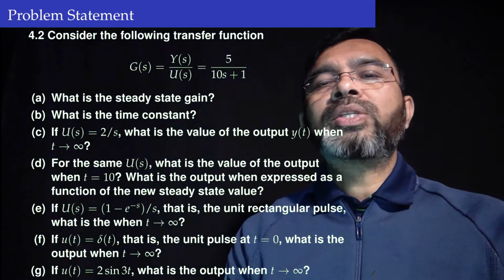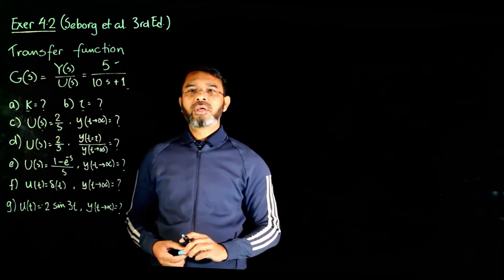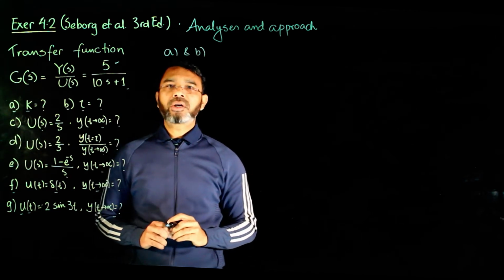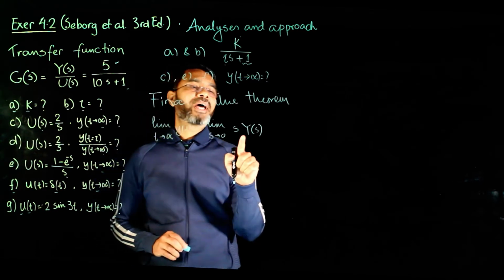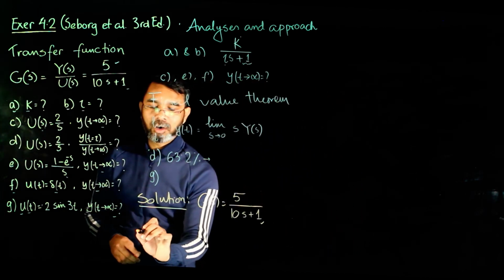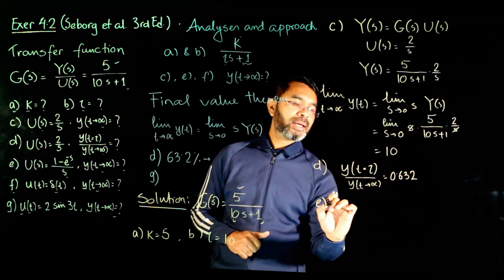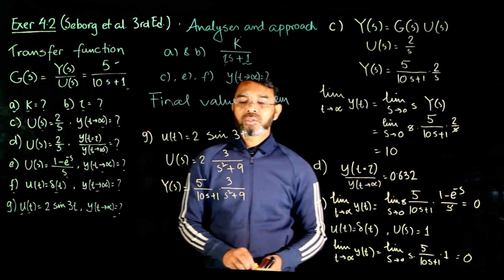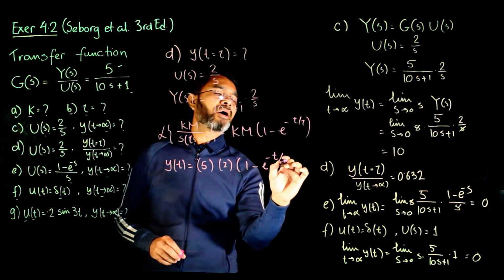Exercise 4.2 Seborg et al. - Analysis and solution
Analyze the exercise problem 4.2 from Seborg et al. (3rd Ed.) and provides solution. Course details

0:00 Problem Statement
3:52 Analysis
8:52 Solution
15:09 Part d missing component